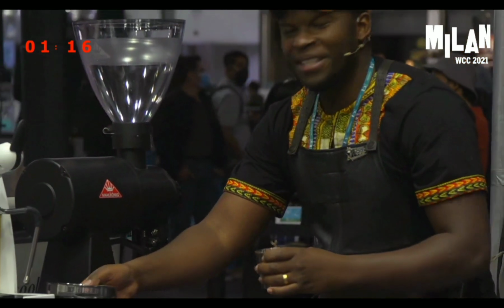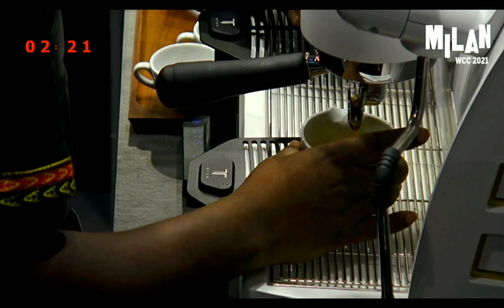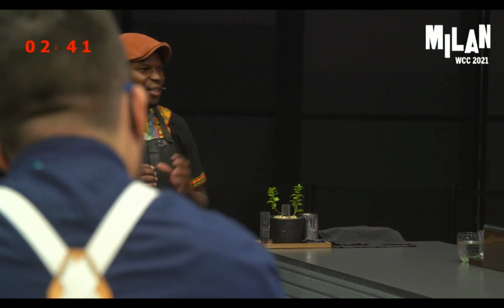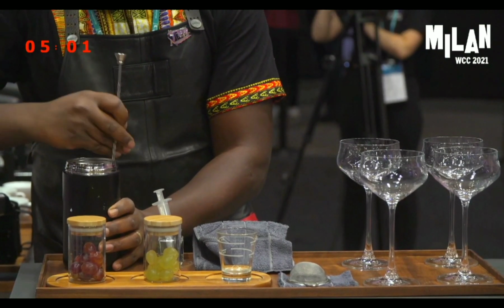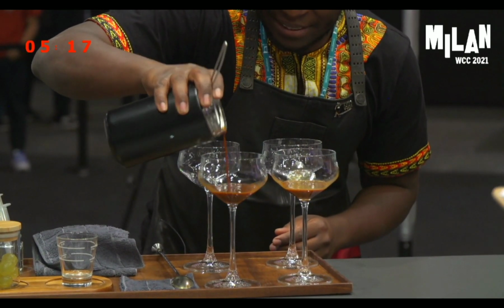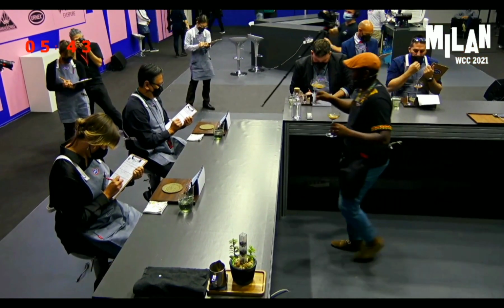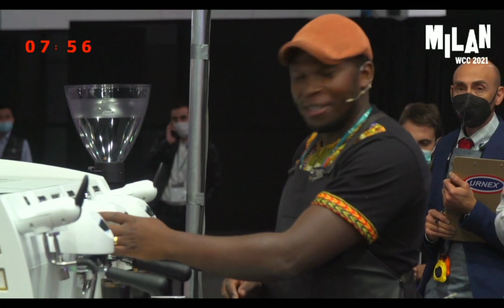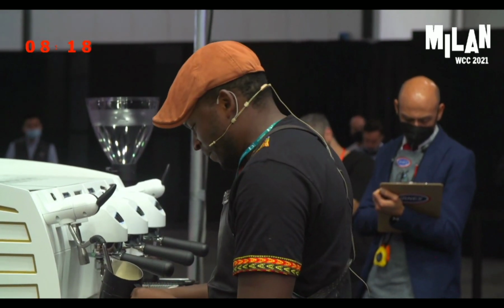Shabaya Martin Represents Kenyan Coffee During The 2021 World Barista Championship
Martin Shabaya is a four time Barista Champion. This year, he is competing in Milan for the fourth time as he looks to bring the trophy home.
We are proud of him. GOSHABAYA.

Working with our very own Ruiru11 & Batian varieties of Kenyan Arabica carefully grown by magutacoffeeestate , Martin has managed to create an amazing signature drink by charcoal filtering method.